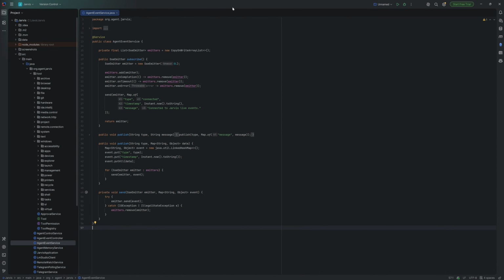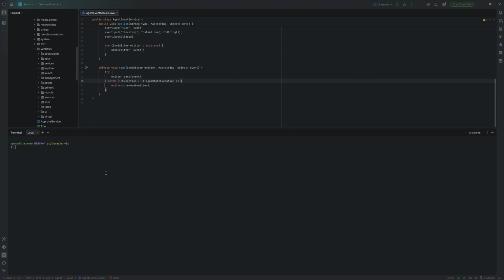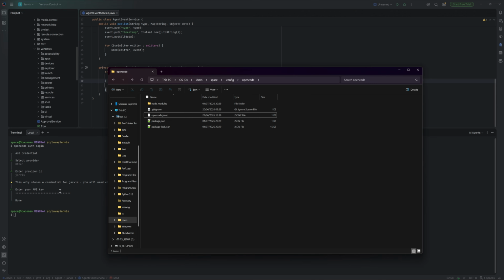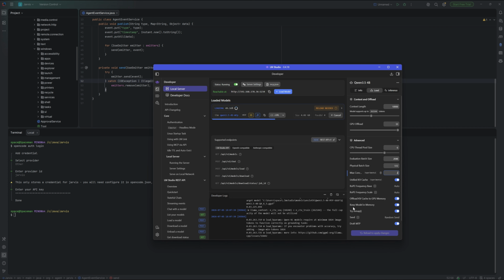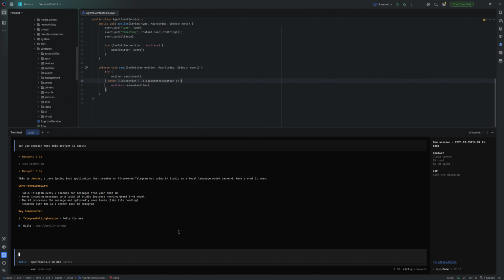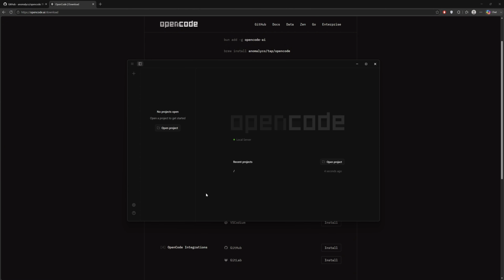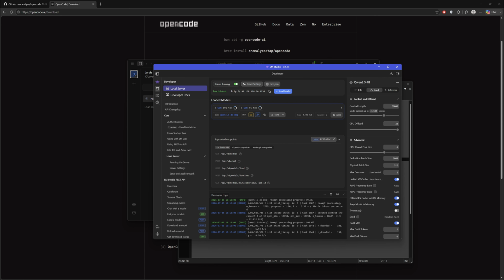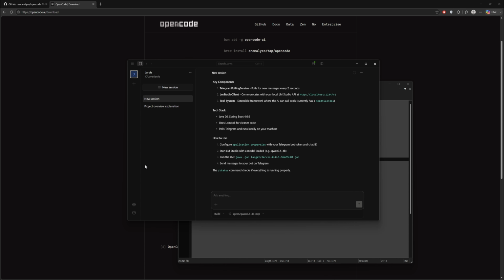I Replaced Claude Code With Local AI and It Actually Works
Can a local AI coding setup actually replace Claude Code?

In this video, I test OpenCode with a local AI model and show how far local AI coding has come. No cloud dependency, no monthly API costs, and full control over your setup.

I’ll show how OpenCode works, how it connects to a local model, what it can do well, where it still struggles, and whether it is good enough for real coding workflows.

If you are interested in local LLMs, AI coding agents, OpenCode, LM Studio, or building your own private Claude Code alternative, this video is for you.